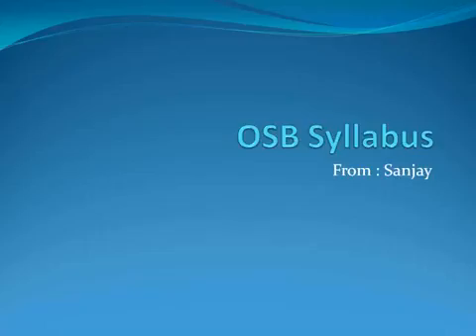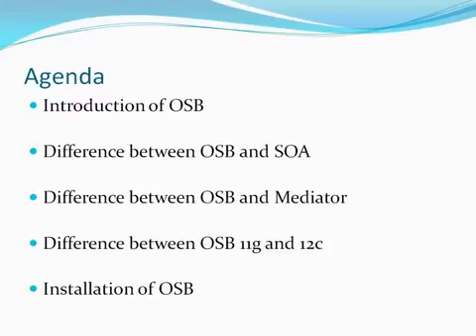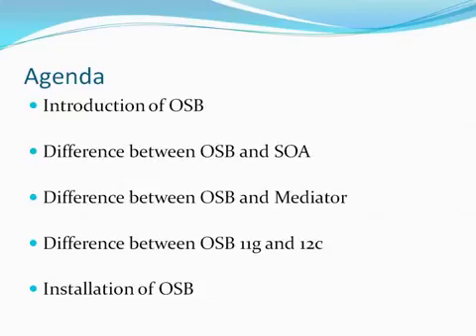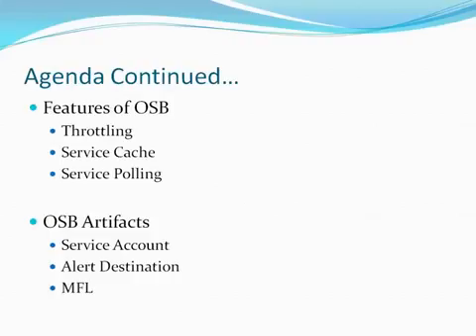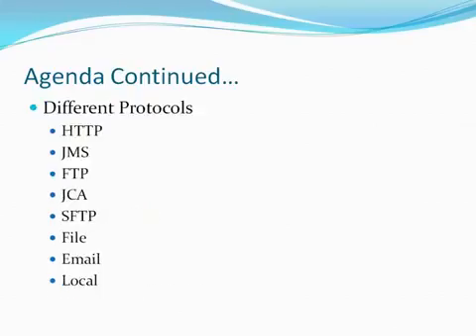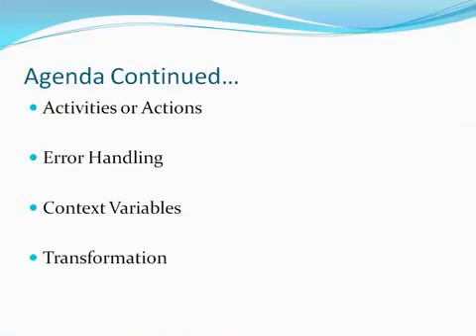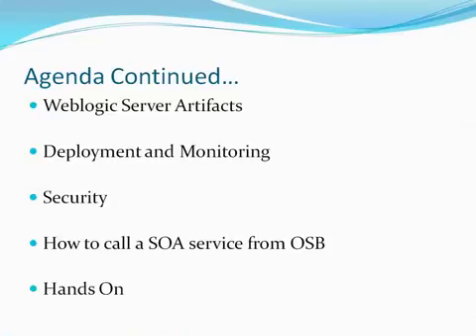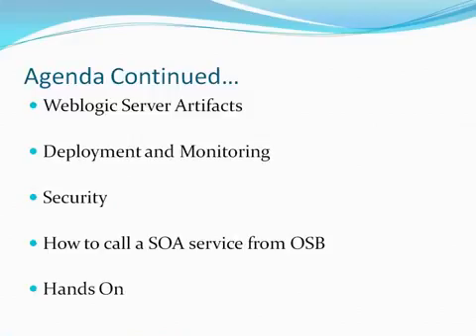OSB Online Training in Hyderabad